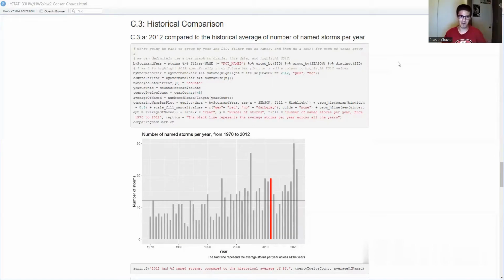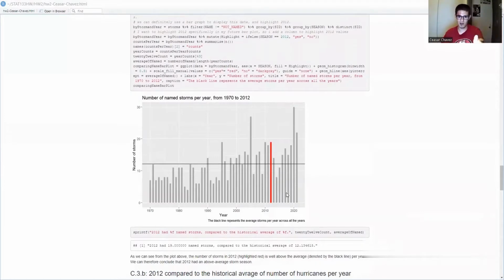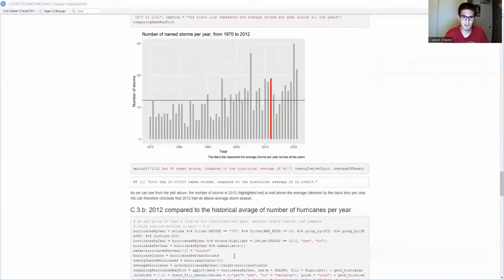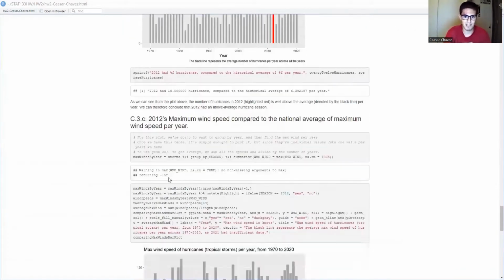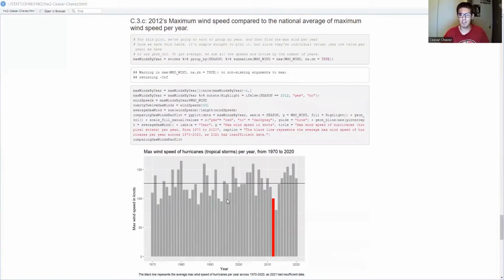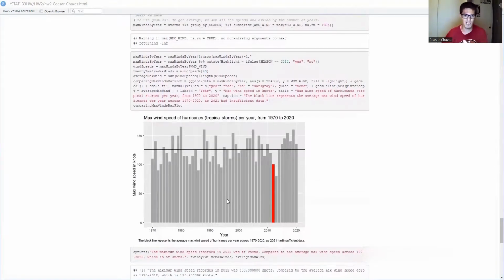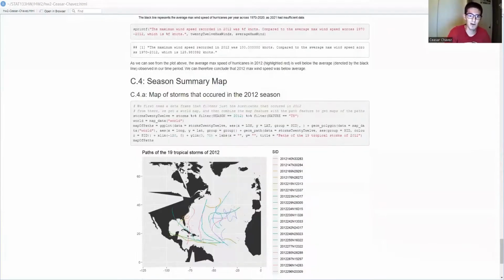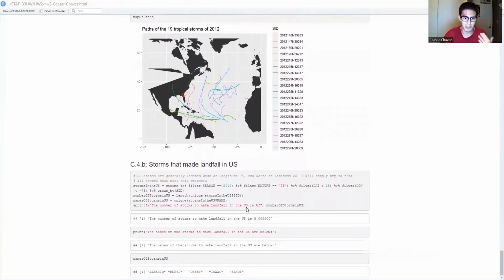Homework 2 Report, Section C.3 and C.4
Hello STAT133 Staff. This is my report, in which I go over sections C.3 and C.4. Thank you for looking!